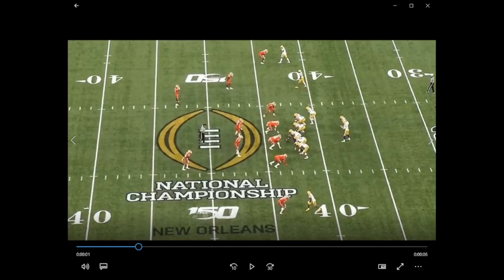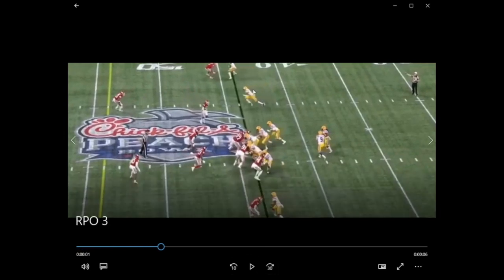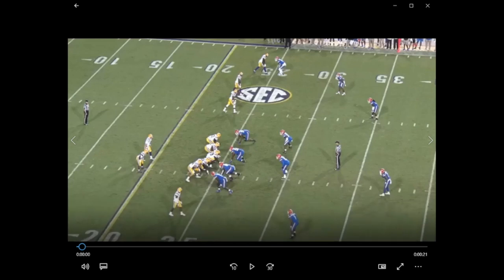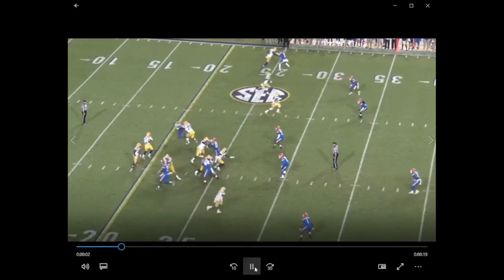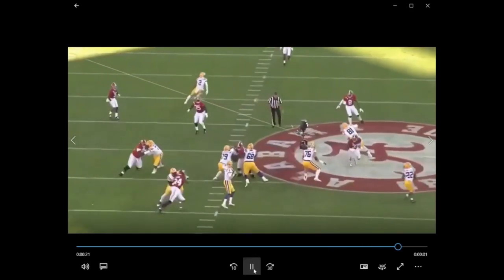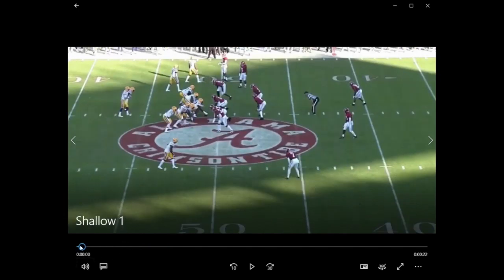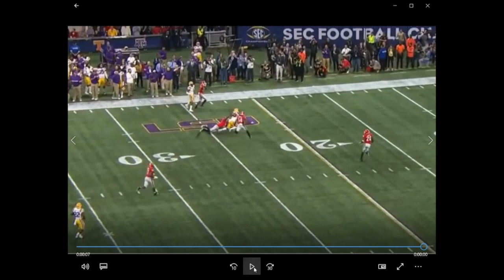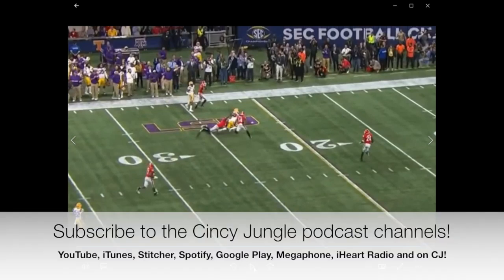Matt Minich's "Chalk Talk": Plays Bengals' offense could implement from LSU for Joe Burrow--Part II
Joe Burrow is now the centerpiece of the Bengals and Zac Taylor's staff is installing plays with which the Heisman Trophy winner had success at LSU. Coach Minich looks at five other faves of Burrow from last year.